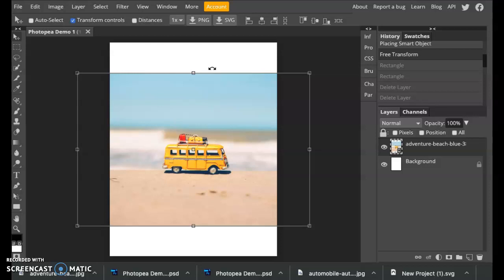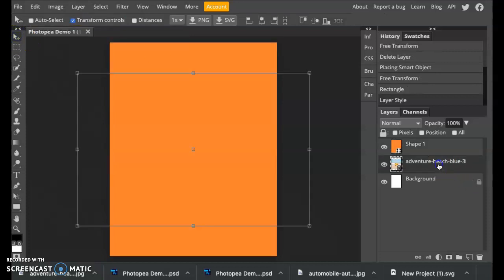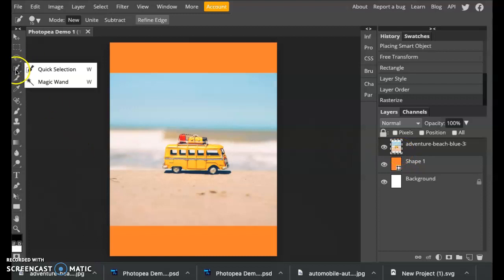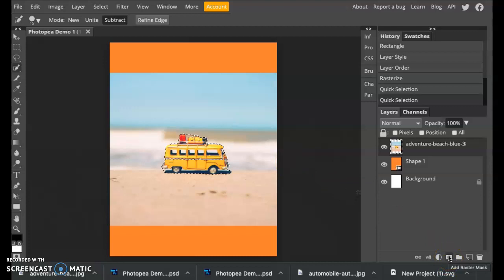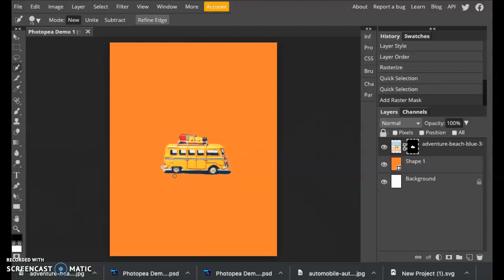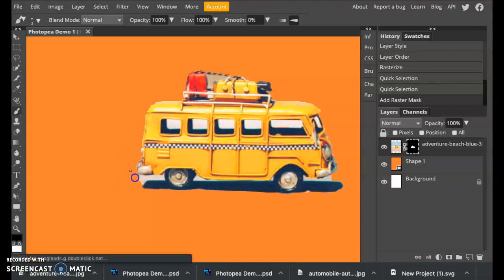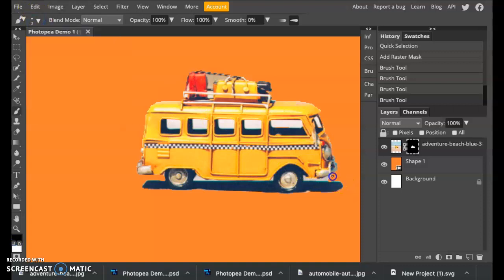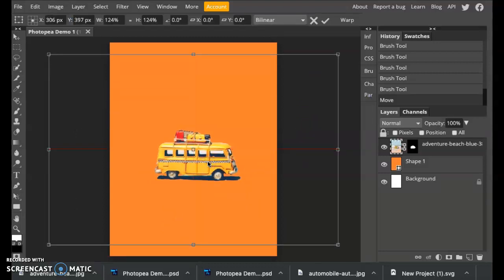Photopea Removing Background of a Photo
How to remove the background of a photograph to create a transparent background.